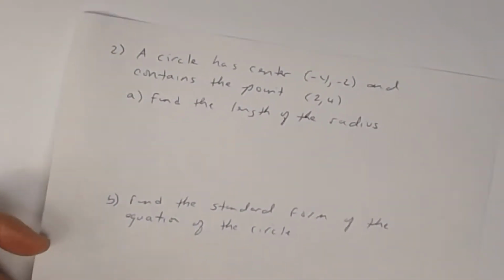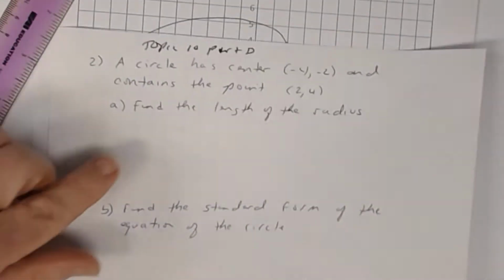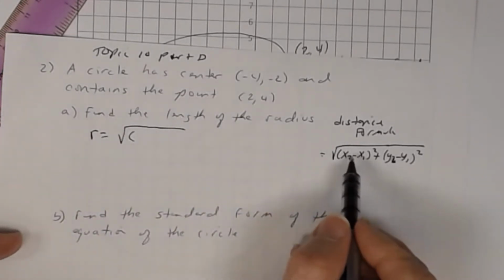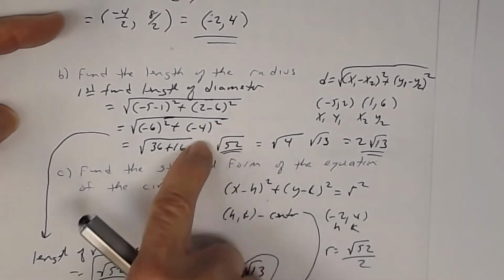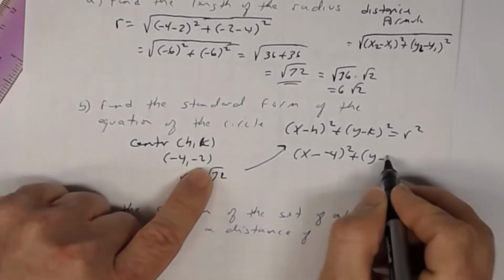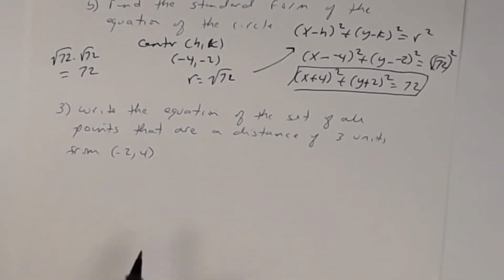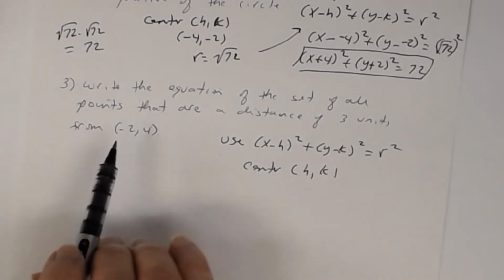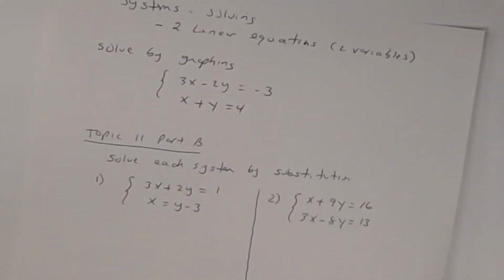Writing Equations of Circles in Standard Form Given Key Characteristics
This is a review of writing equations of circles in standard form when certain key information about the circle is  given.